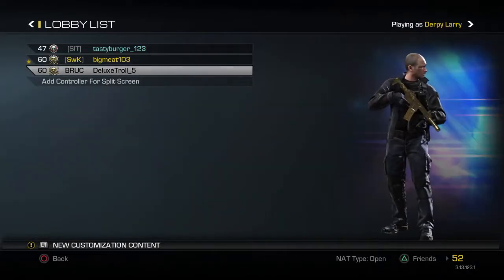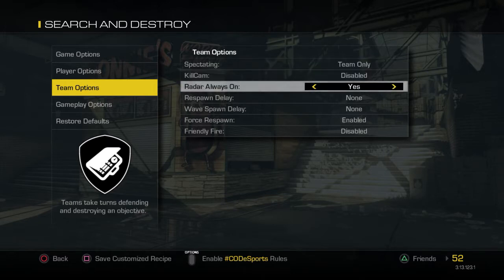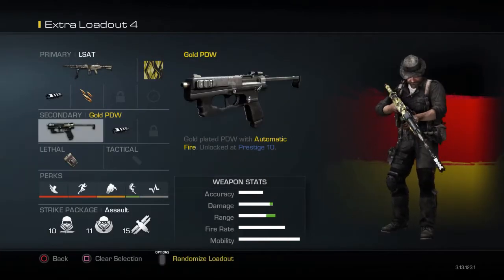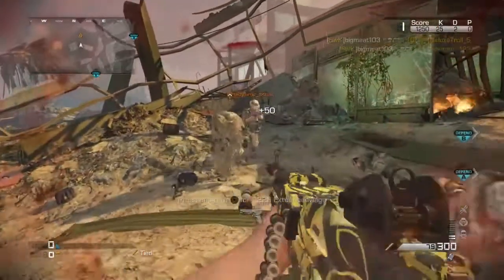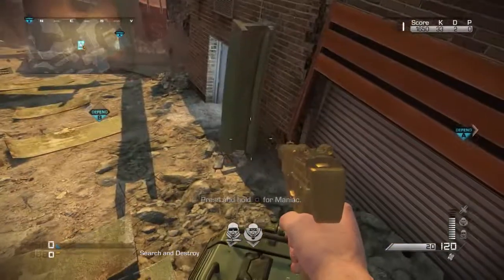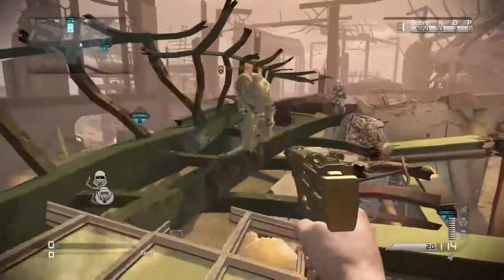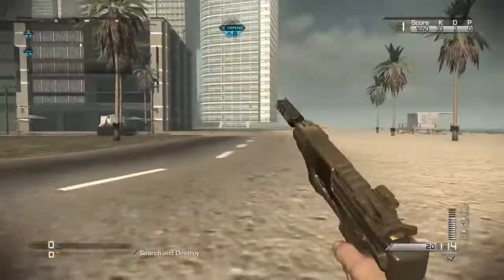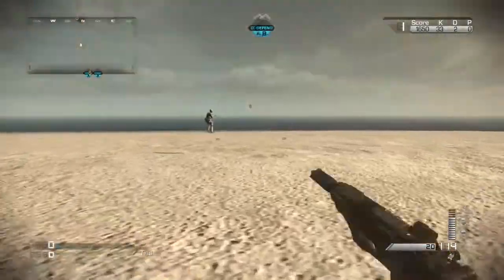How to get out of the map on Strikezone (Full Tutorial) (CoD Ghosts)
For the impatient people out there:
►Class setup 0:00 - 2:26
►How to start off 2:27 - 4:33
►How to get out 4:34 - 6:15

►My PSN: bigmeat103
►My Clan: Savage WarKings